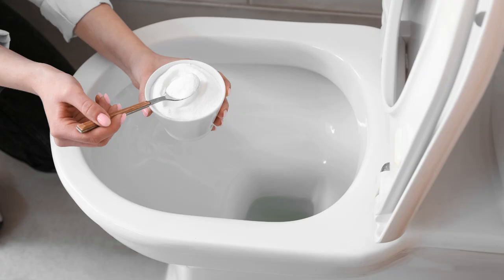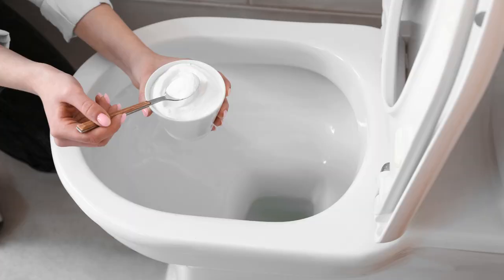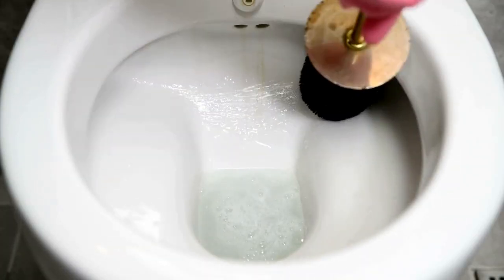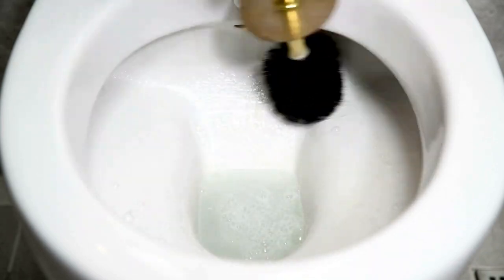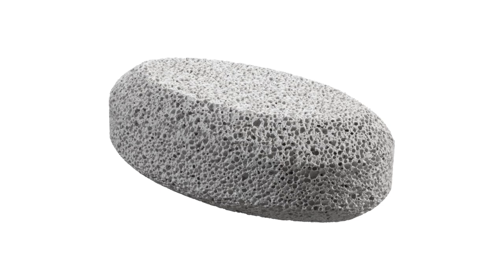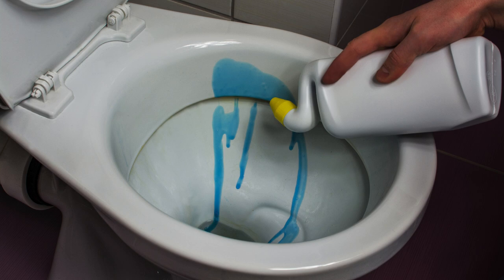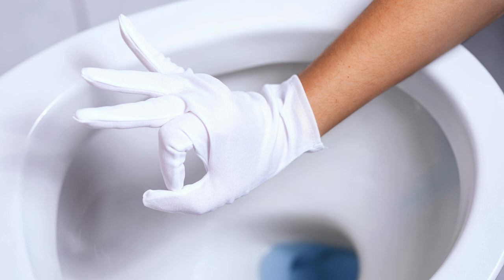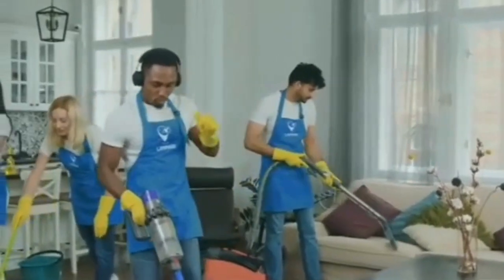How to Tackle Tough Stains in Your Toilet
Learn how to tackle tough stains in your toilet with our effective cleaning tips and tricks. Keep your bathroom spotless and hygienic. For professional cleaning assistance, consider LIMPIAR Cleaning Services.